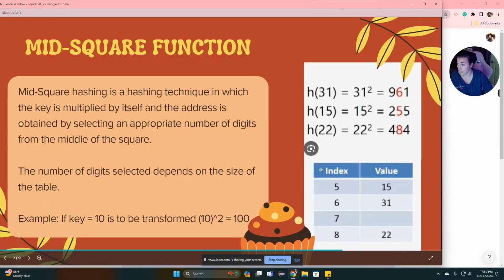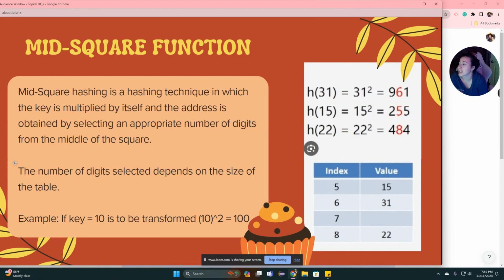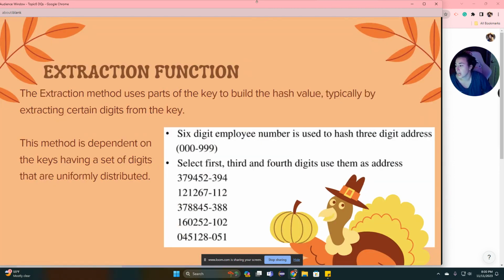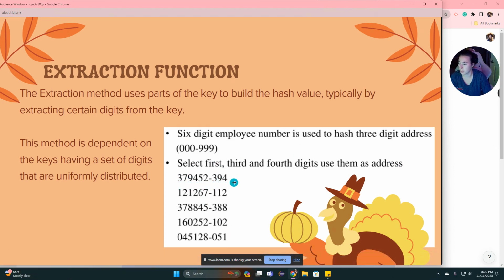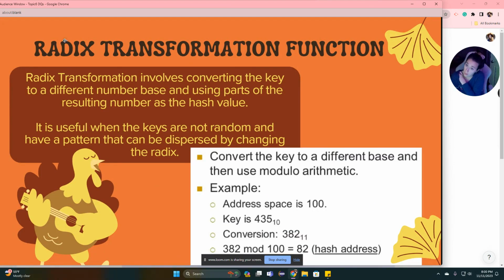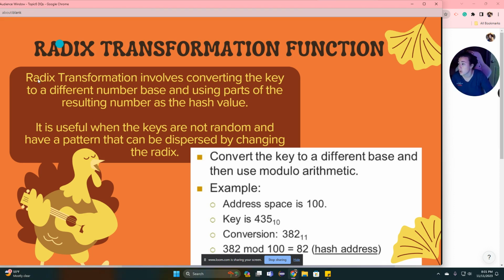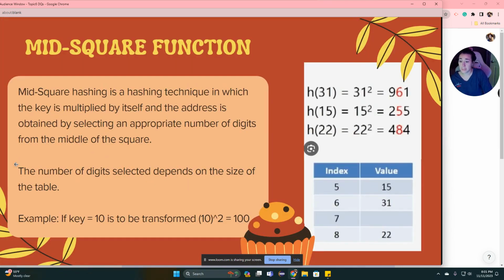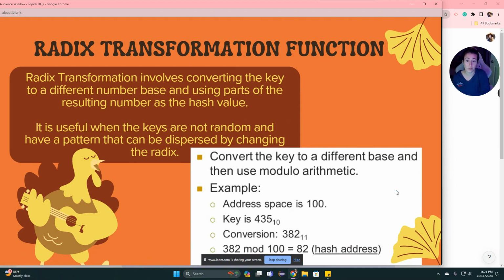Hash Functions - Topic6 DQ2